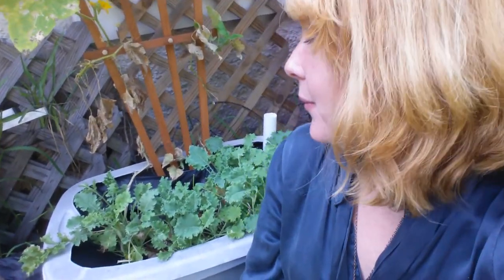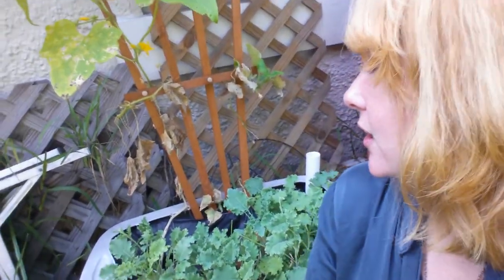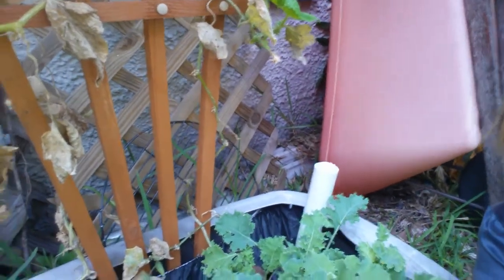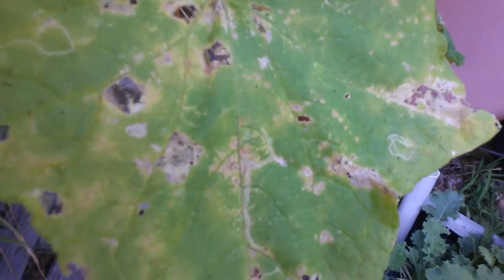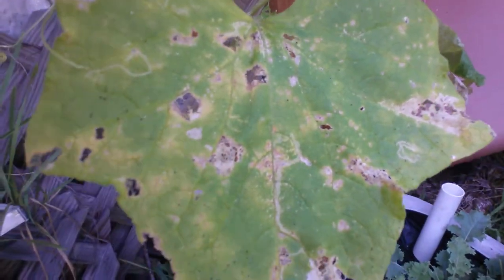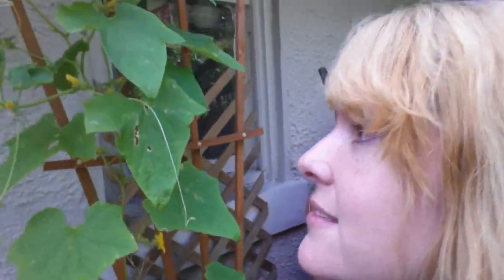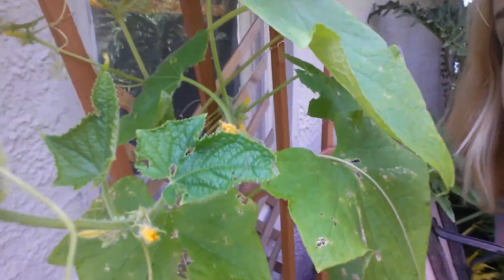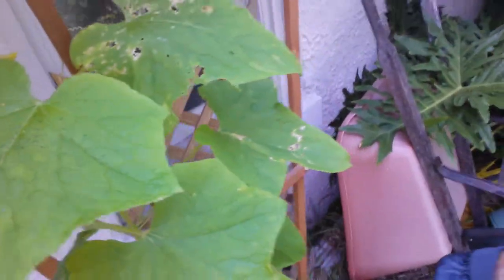Cucumber pest - Nature Diary 072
Can you help me identify and eradicate this pest?

Oh, hello! I should probably introduce myself. My name is Lady Flora from the Land of Oaks and Azaleas. I adore birds, plants, exotic plants, flowers, trees, flowering trees, fruiting trees, vegetables and wild edibles, gardening, reading, observing wildlife and learning the names of things! If you have a passion for the sublime beauty that surrounds us, and that often goes unnoticed you may want to follow my Nature Diary Vlogs from Florida, where I share my optimism, enthusiasm, questions & personal observations, everyday but Sunday.